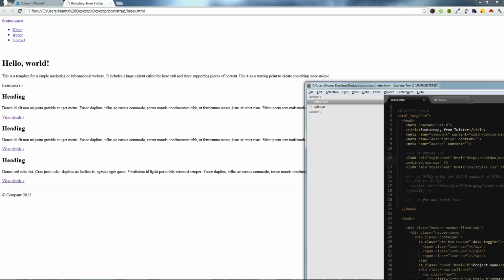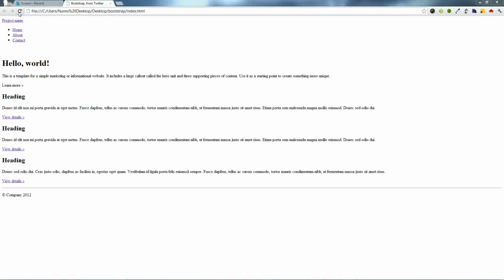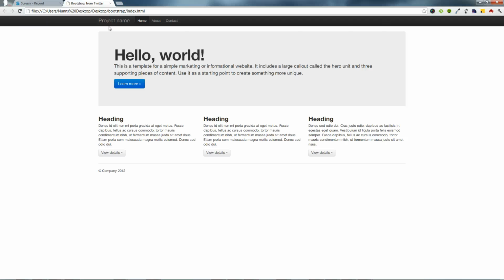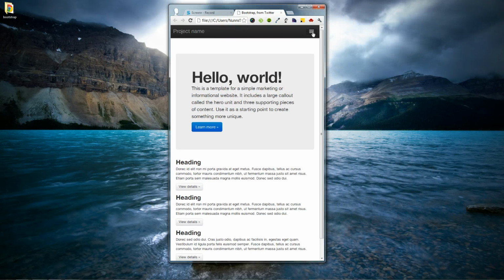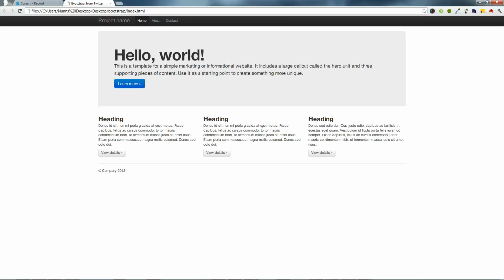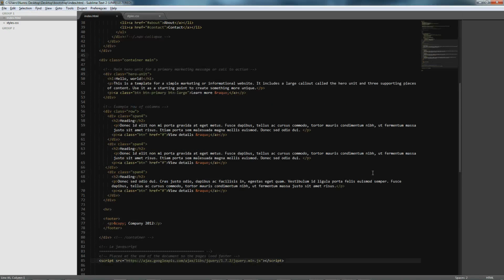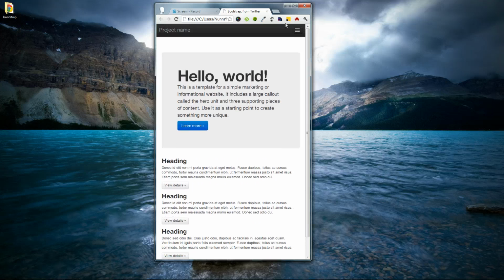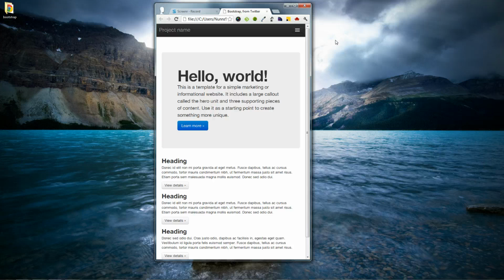BootStrap CDN Tutorial